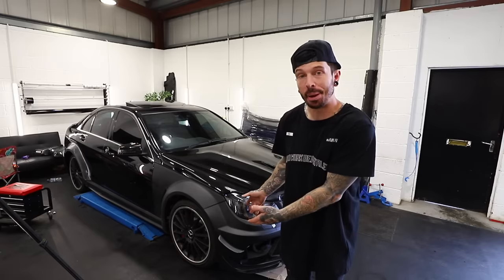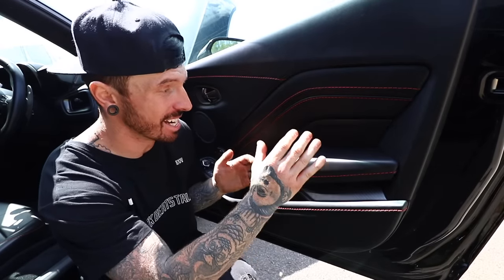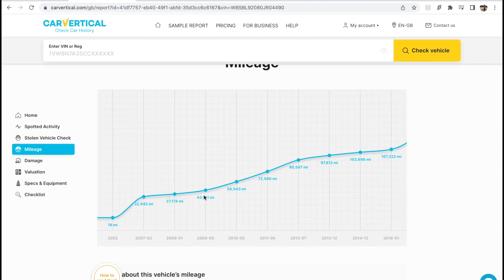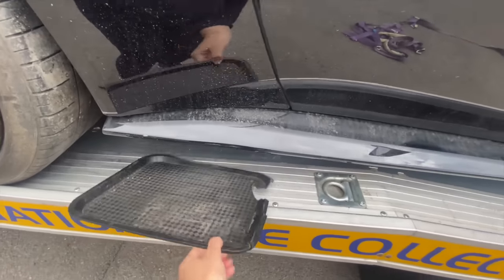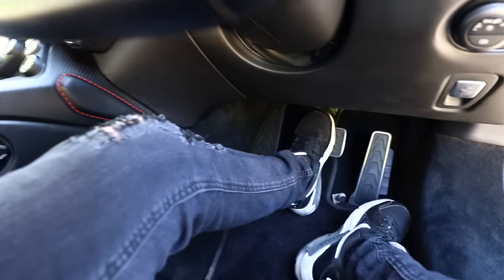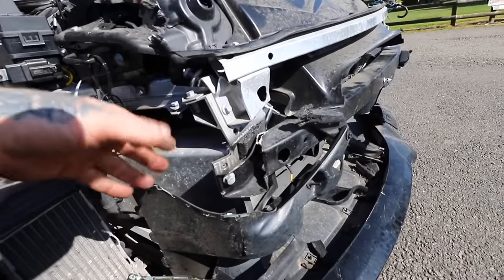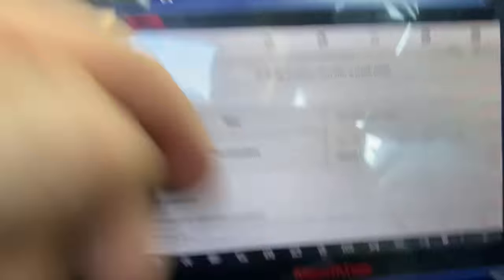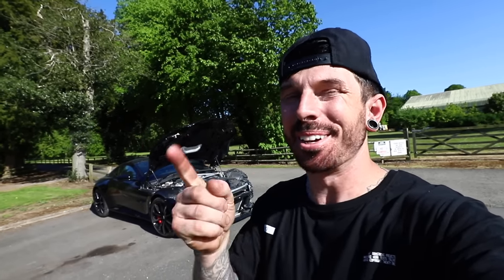I BOUGHT THE CHEAPEST 2019 ASTON MARTIN VANTAGE ... ITS WRECKED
I cannot believe i have bought an Aston Martin Vantage! They are stunning cars and this one is a 2019 model, and whats better than that i got it for half its market value. Only issue is that its a non runner and its had a pretty bad accident. I actually found this car on ebay, turns out its a project someone else abandoned... maybe for the right reason. I'm going to need as much help as possible with this Aston Martin as its the biggest risk i have ever taken on a crash damaged car. But i have confidence that i can repair this!